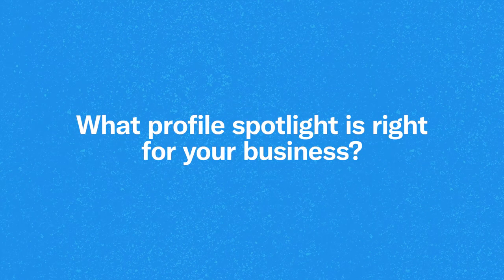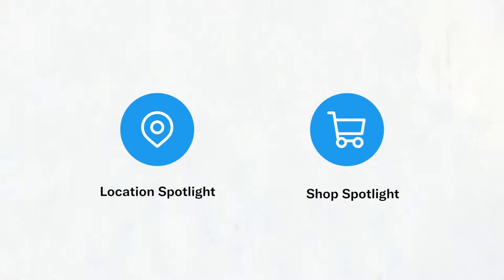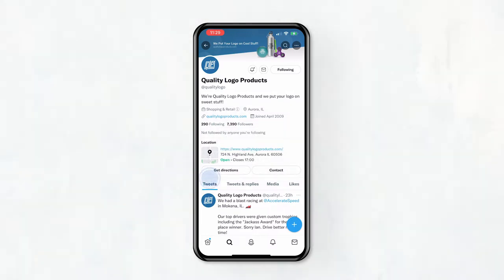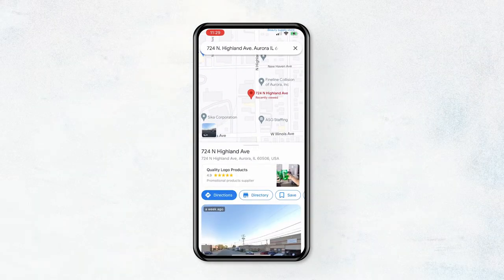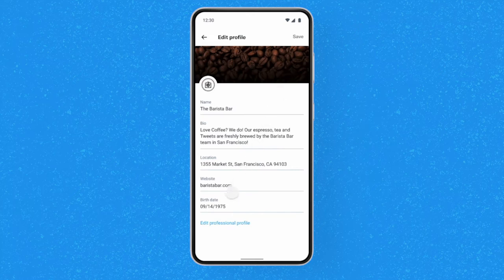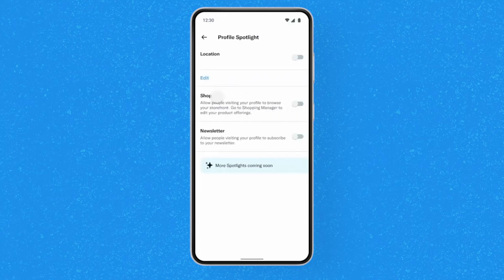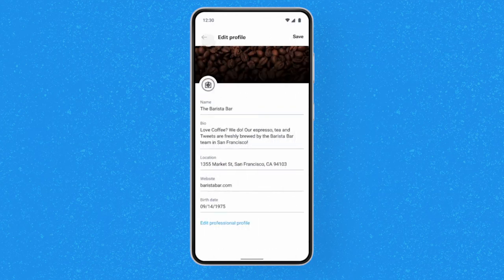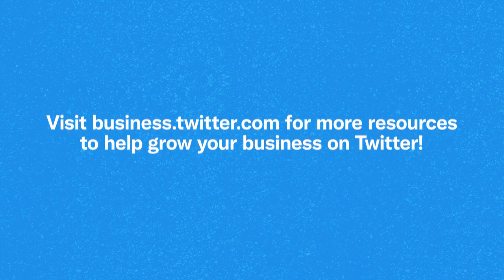Location Spotlight: One Click Closer to Your Business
Wish it was easier for your customers to find your business on Twitter? Profile Spotlights can help with that. By enabling Location Spotlight, Twitter users will be able to find and interact with your business with ease.

Want to learn more? for bite-sized courses that will help to grow your business on Twitter.